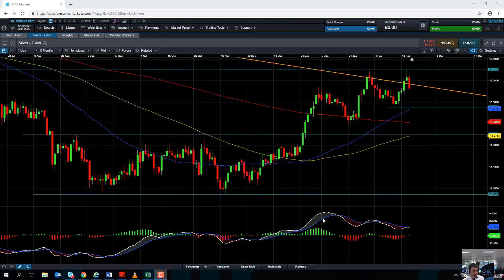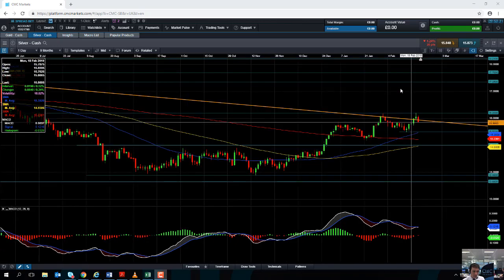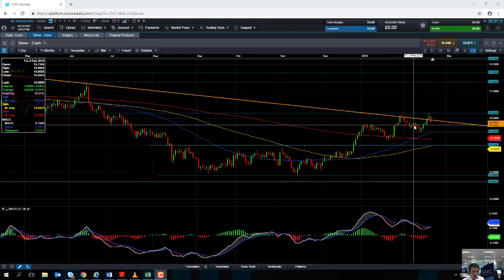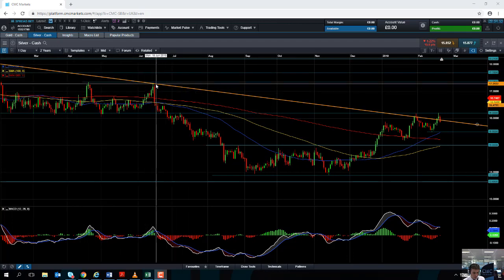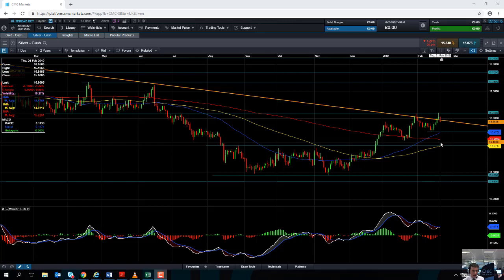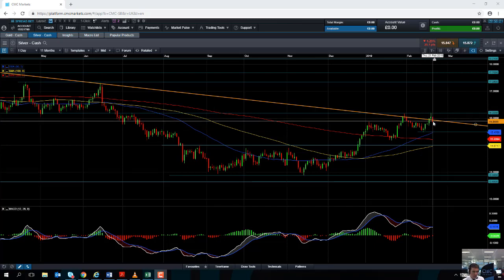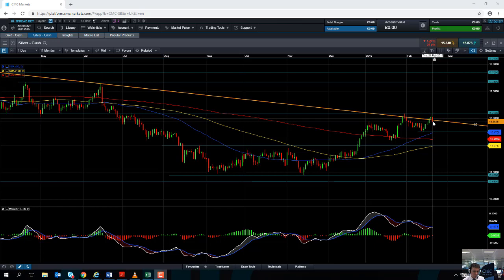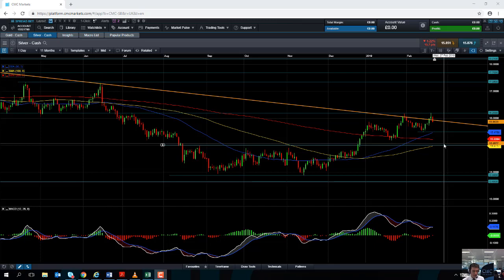Will silver drive higher – 21st February 2019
David talks about the rally in the silver market and discusses the possibility of the rally continuing. Get the latest daily analysis on key markets such as US 30, UK 100, Germany 30, Japan 225, USD/JPY, EUR/USD, GBP/USD, Brent and West Texas Crude Oil and Gold via our CMC TV playlist.